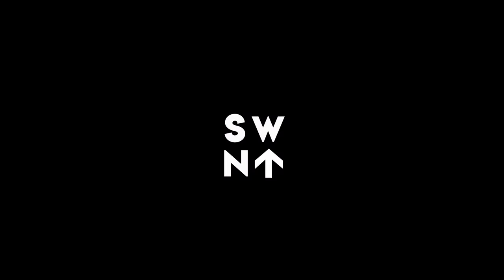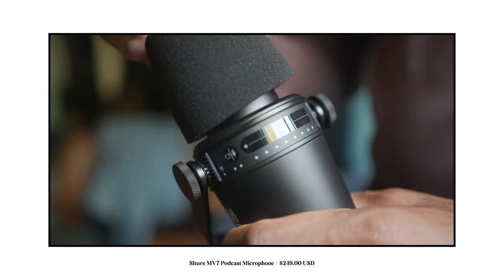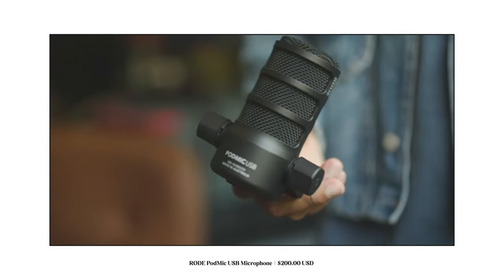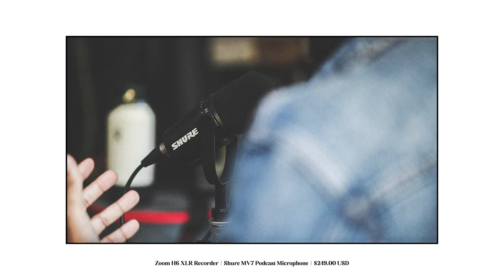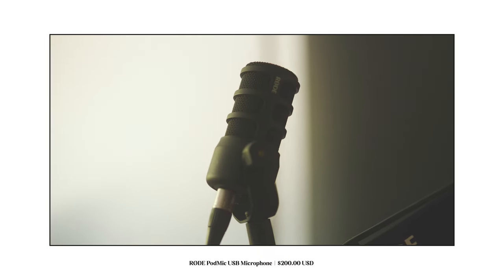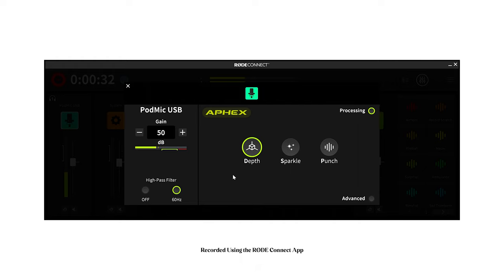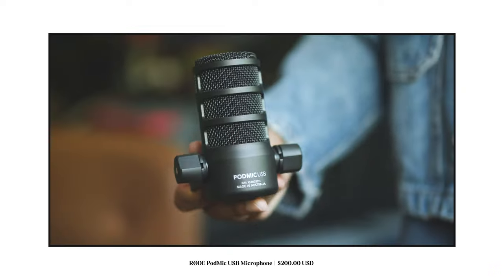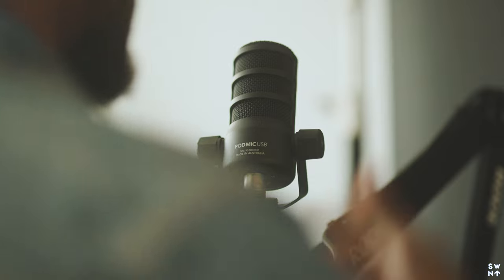RODE Podmic USB vs. Shure MV7 | Your Next PODCAST Microphone is HERE | Shot on the Canon C70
Website & Connect

Items Featured:

RØDE Podmic USB | Microphone
Filmmaking & Photography

Budget Lenses I Used to Build My Career (Canon)

My First Camera
Panasonic Lumix GH5 Mirrorless Camera
Film Camera Bag (Main)
Cinema Camera - Canon C70
Canon C70 Camera Rig | Bright Tangerine
Small Rig Camera Rods
Photography Camera Bag (Main)
canon EOS R

RF Lenses
Canon RF 50mm f/1.2 L USM Lens

Audio Kit
RODE NTG3 - Shotgun Microphone
Sennheiser AVX-MKE2 SET - LAV Microphones

RØDE Podmic USB - Podcast Microphone
Lighting Kit
Nanlite Pavo Tubes
Aputure 300D MII
Intellytech HC Fast Frame Scrim Diffuser with Grid (5 x 6.5')
Camera Accessories